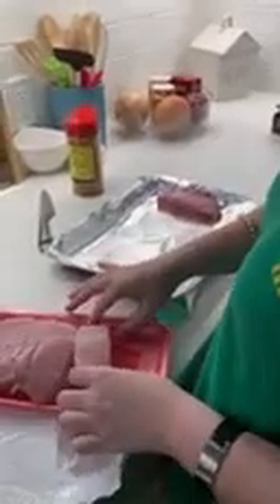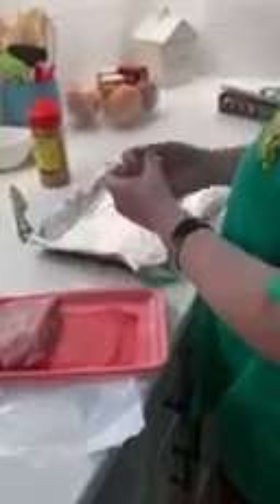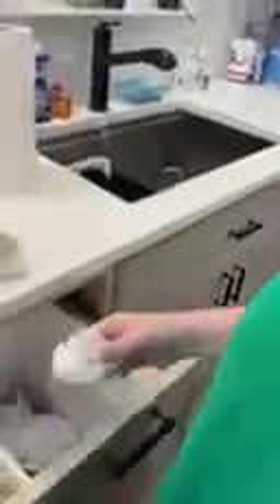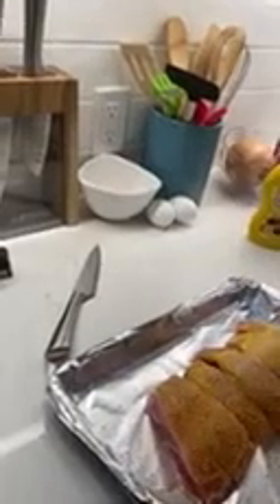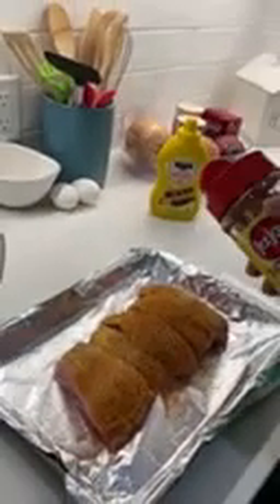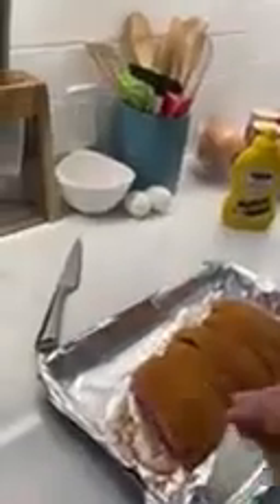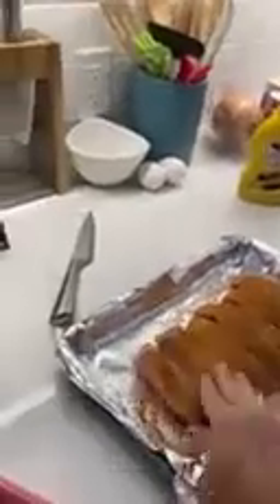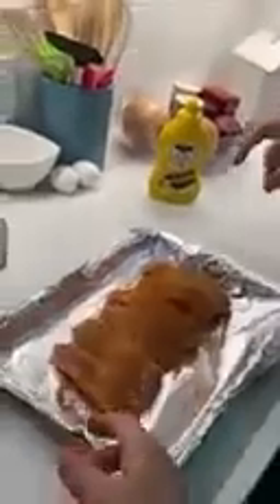Down At Jayda And Mark’s House In Aero Estates.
Yesterday at our new neighbor’s house.